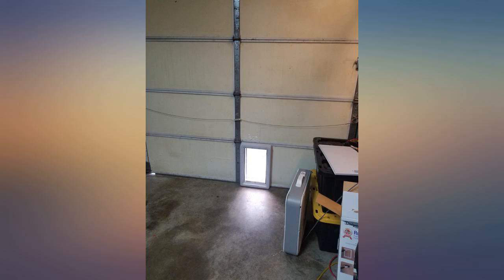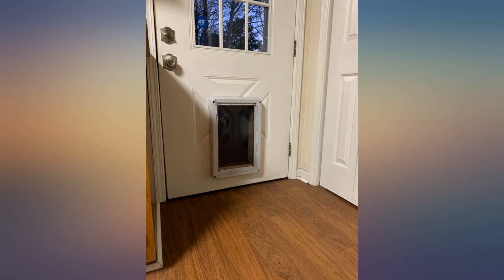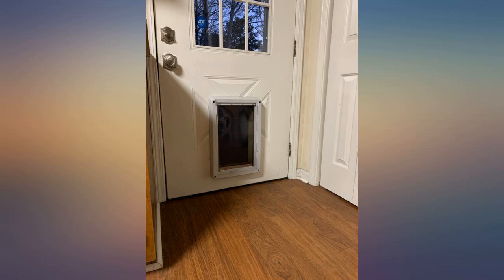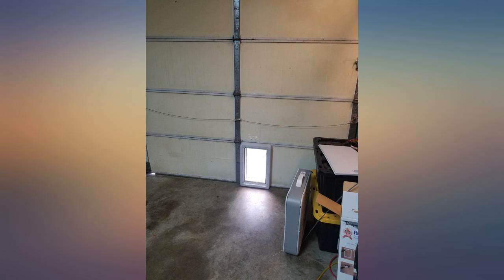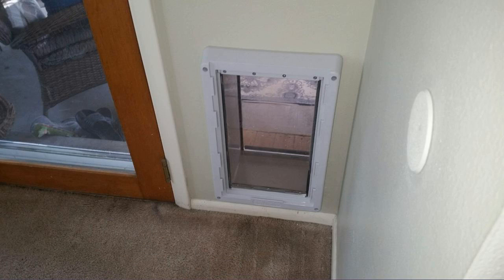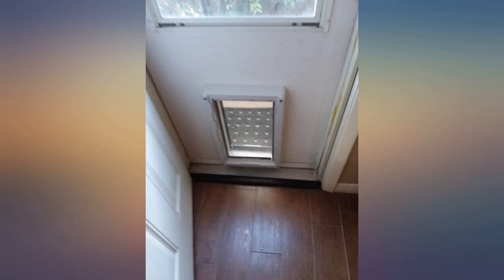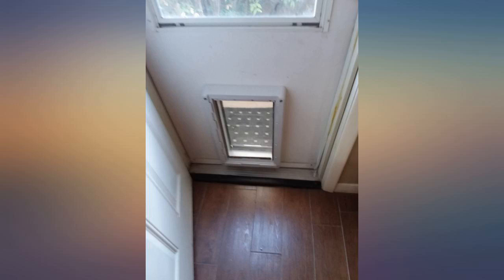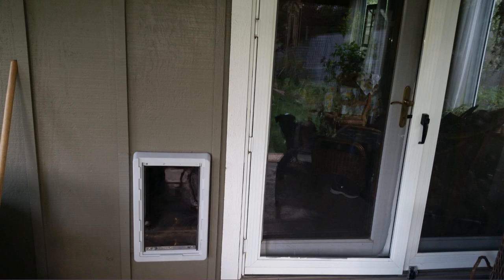Ideal Pet Products Designer Series Ruff-Weather Pet Door with Telescoping Frame, review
Ideal Pet Products Designer Series Ruff-Weather Pet Door with Telescoping Frame, Grey, Extra Large - 9.75" x 17" Flap Size (DSRWXL)

Main Features:
- Durable, energy-efficient all-weather pet door with inner telescoping frame
- Structural foam molded plastic frame with two vinyl flaps for maximum insulation
- Flap size is 9.75 inches x 17 inches, frame size is 13.9375 inches x 21.625 inches and pet door cutout size is 11.512 inches x 19.25 inches
- Installs easily and securely - optional wall kit available and sold separately
- Manufacturer Warranty does not apply to product purchased through Amazon Warehouse, and any used product sellers
- Need Assistance? E-mail Ideal Pet Products expert US-based customer care specialists seven days a week!